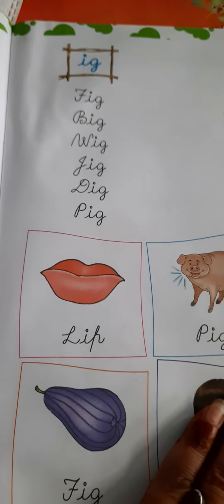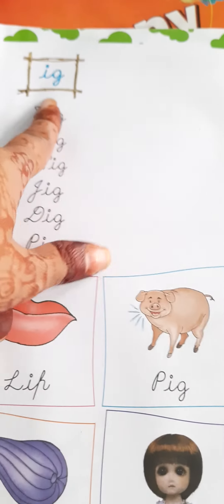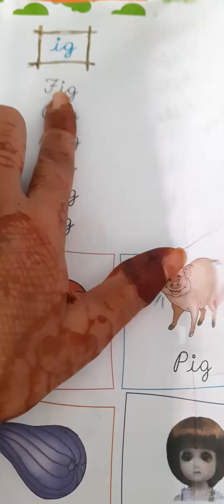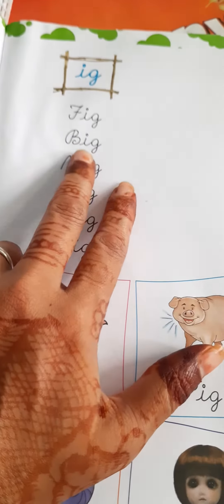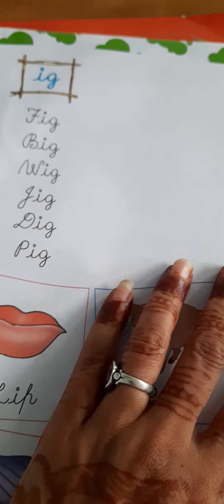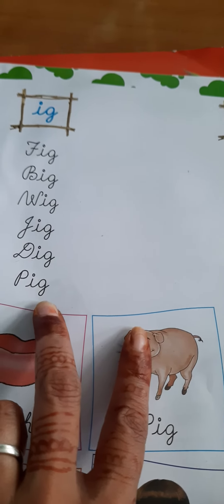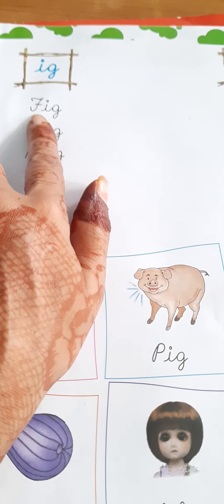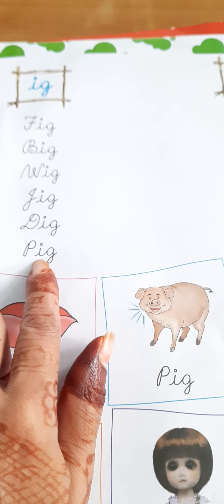Hkg English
I sound